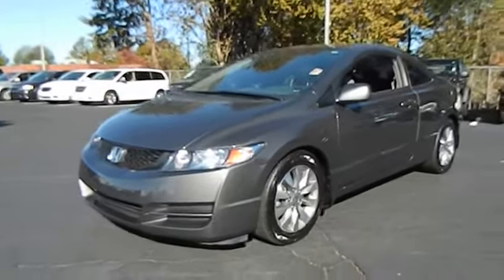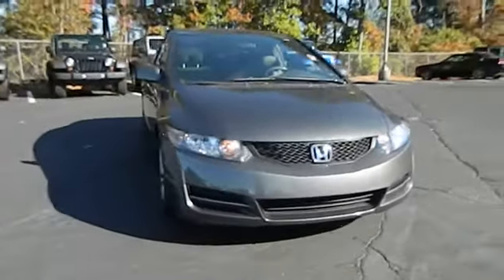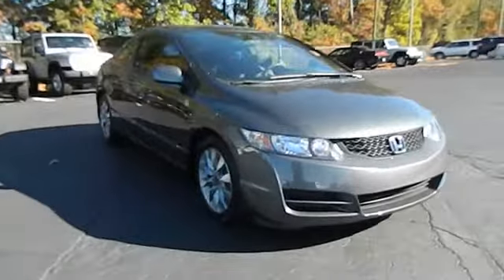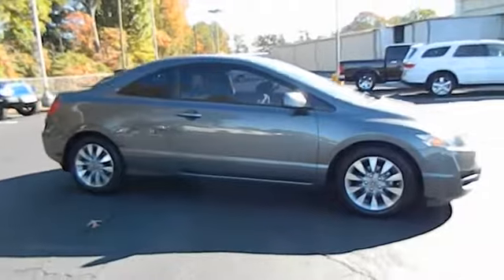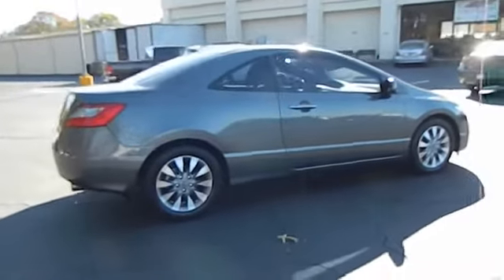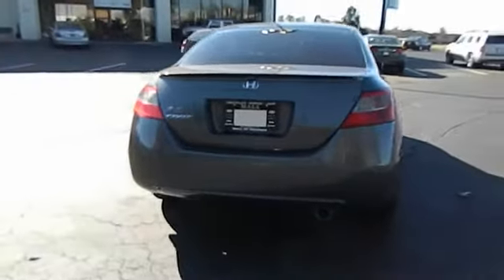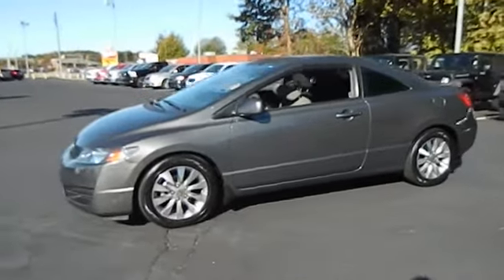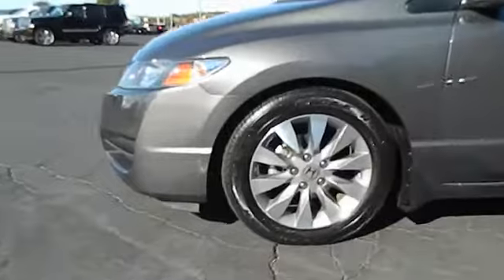2010 Honda Civic - EX Coupe 2D Buford Athens Duluth Gainesville Buford GA D15354A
2010 Honda Civic

Mall of Georgia Dodge Chrysler Jeep
4345 Buford Drive

Please call for availability, You must call Tom Sliger or Keith Perkins In Our Internet Department to get this Great Special pricing!